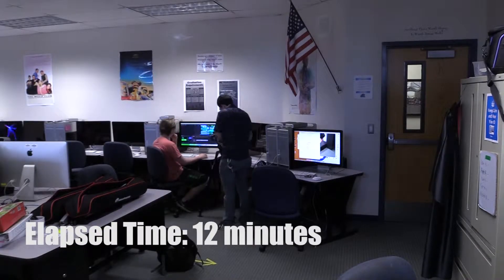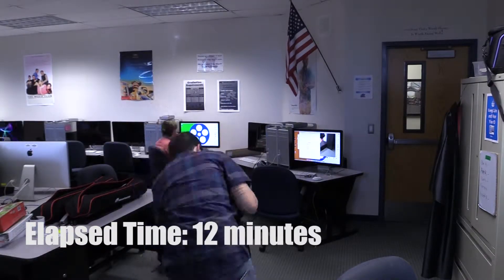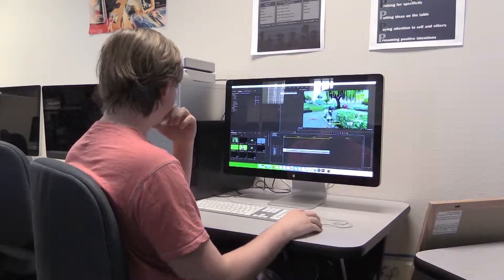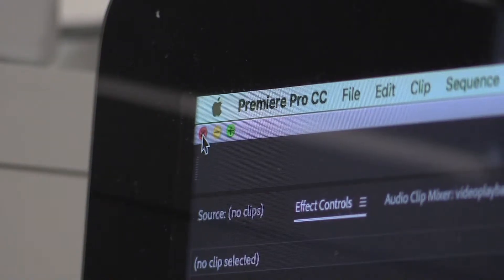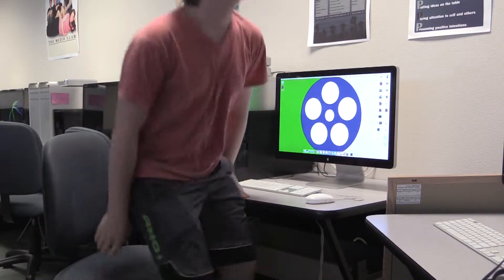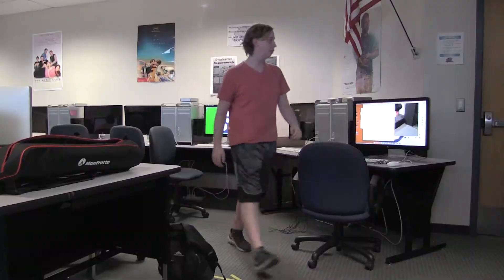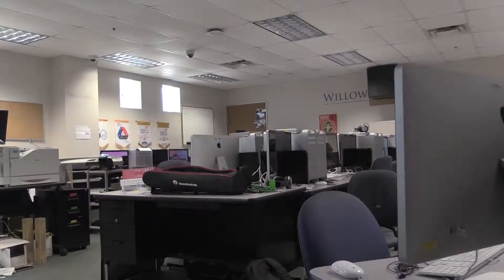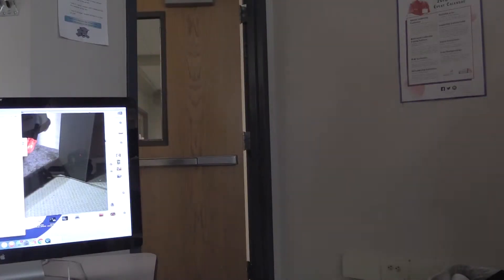T Talks: Intro to Continuity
What is continuity?